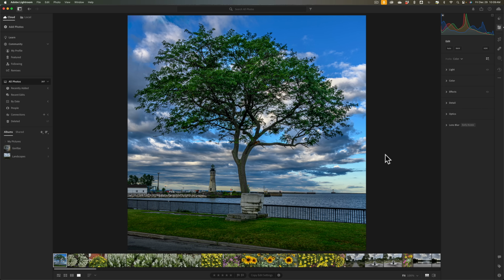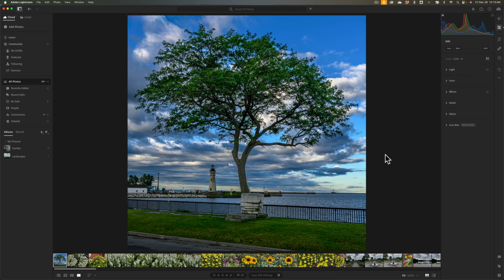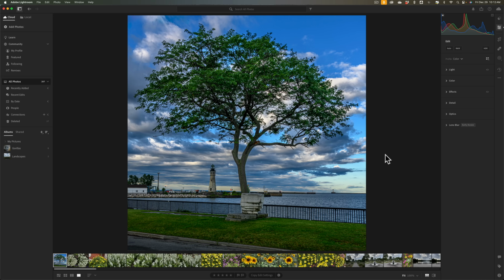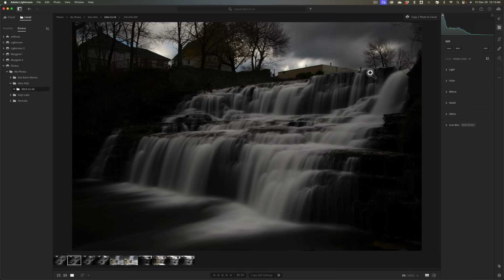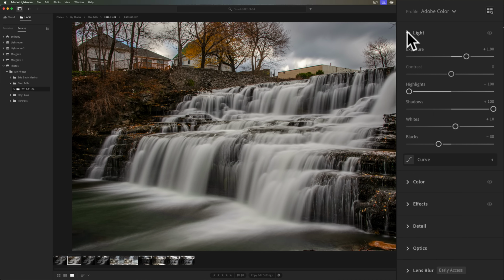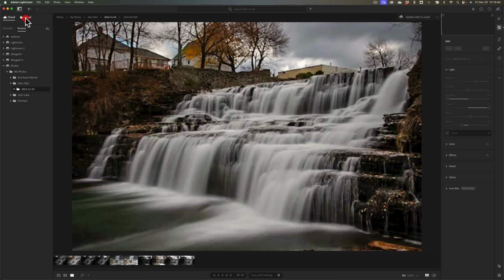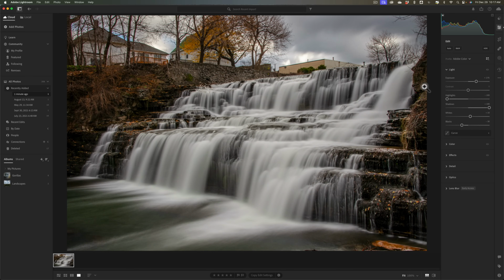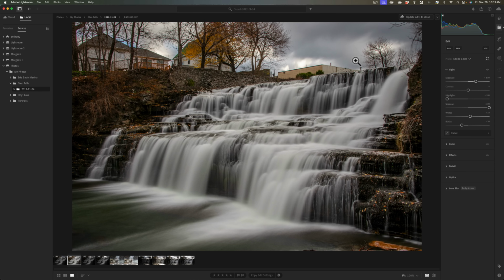What's This HUBBUB About the NEW LOCAL TAB in LIGHTROOM?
In this tutorial, I explain and demo the new Local Tab that is found in Lightroom.